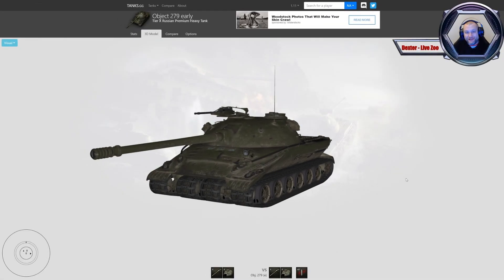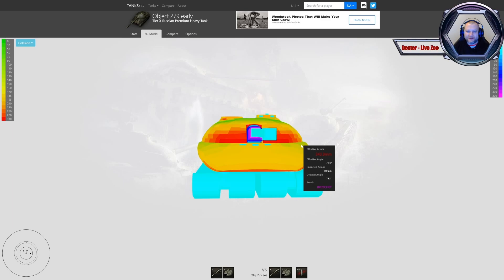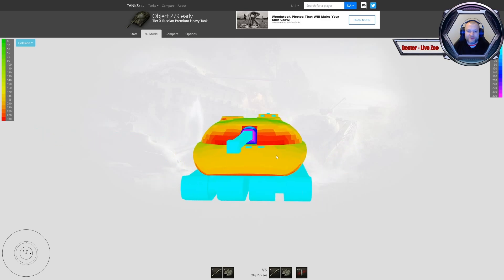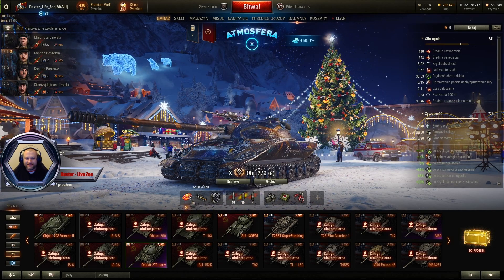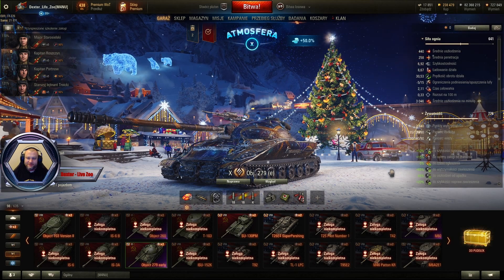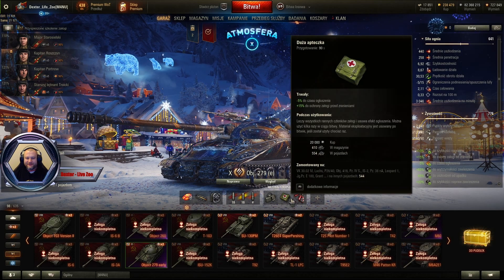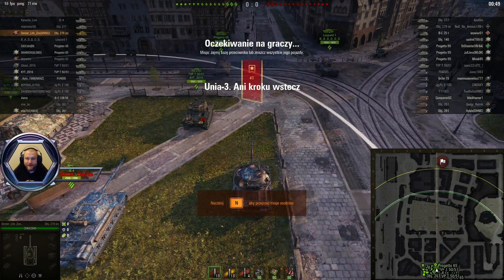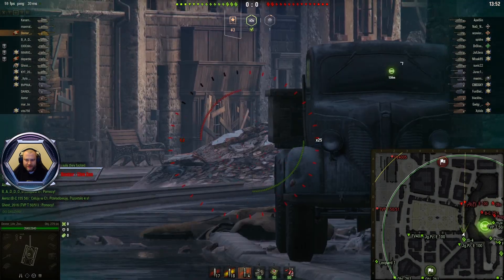World of Tanks - Dex`Garaż - Object 279 early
Witam serdecznie i zapraszam do oglądania 😉 Uprzejmie proszę o komentarze, like`s i subskrypcje, które pozwolą na dobranie odpowiednich tytułów w tej serii oraz kształtowanie kanału, pozdrawiam Dex. 😁

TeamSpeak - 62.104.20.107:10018